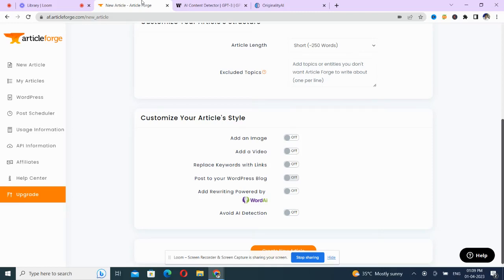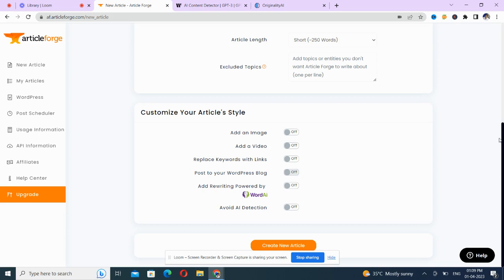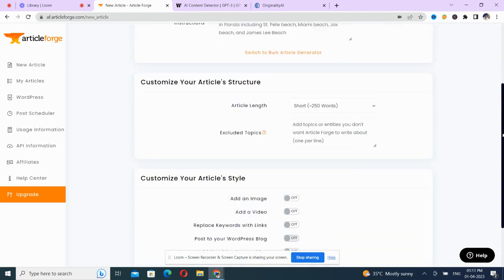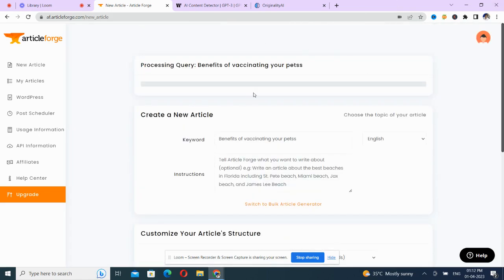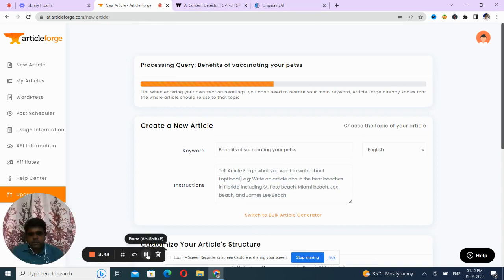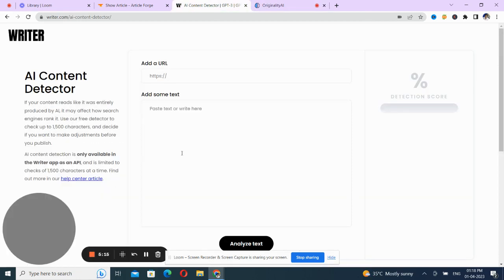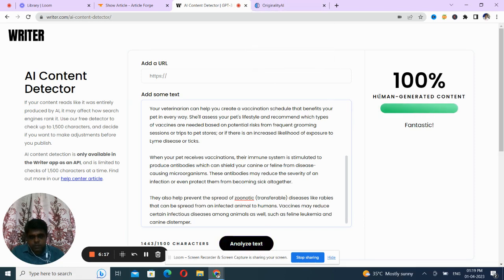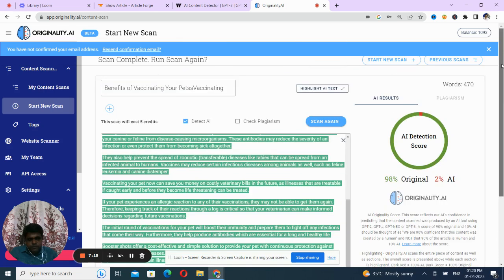Articleforge 4 5 Review - Does Their Avoid AI Detection Feature Really Work?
Latest Articleforge 4.5 version has this new feature avoid AI detection. This video finds out whether this feature really works.

I have written a 500 words article on Article Forge using this avoid AI detection tool.

The content is checked using the AI content detector tools Originality.AI and Writer.com